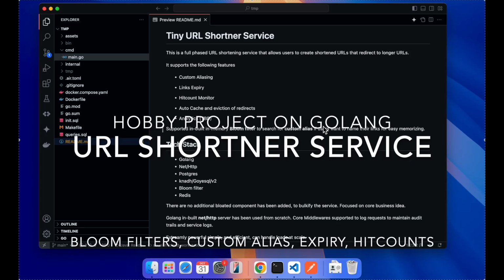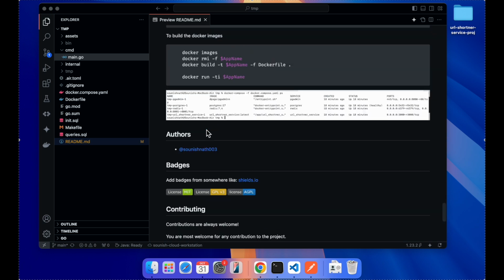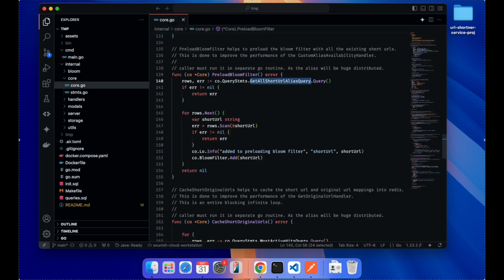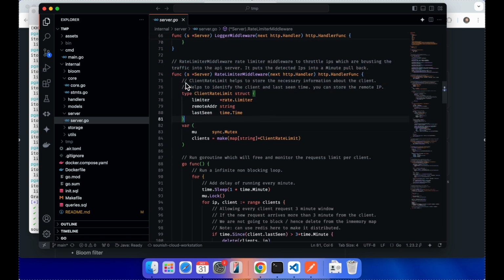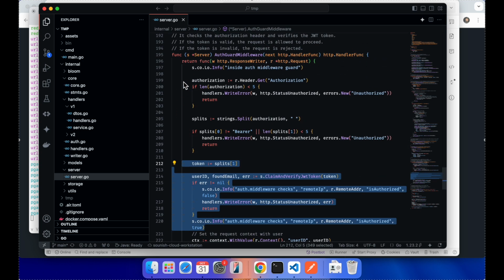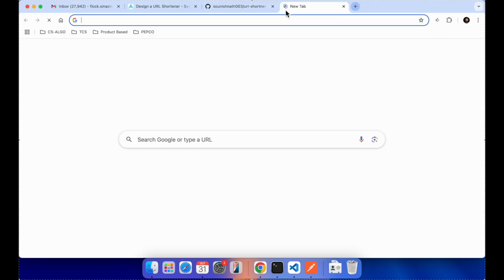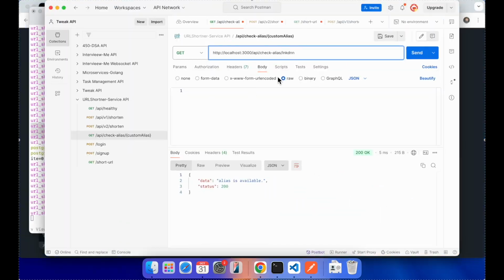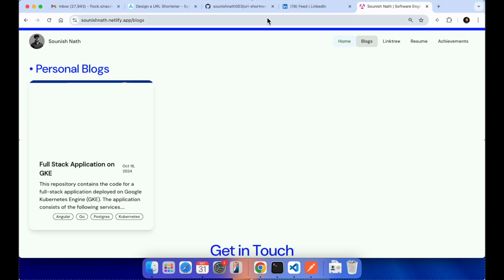Build TinyURL Shortener Service: Go Beyond Long URLs! | Golang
## TinyURL Shortener Service: Go Beyond Long URLs!

This video dives deep into a powerful URL shortener service built with GoLang!

**Tired of sharing long, messy links?**   This project offers a clean solution, allowing you to create short, memorable aliases for your URLs.

* **Features:**
    * Custom Alias creation for easy memorization
    * Link Expiration control
    * Track clicks with Hitcount Monitor
    * Efficient redirection with Auto Cache and eviction
    * (Future) Analytics to understand user behavior
* **Technology Stack:**
    * GoLang for efficient development
    * Postgres for reliable data storage
    * Redis for caching frequently accessed redirects
    * Bloom Filter for fast custom alias availability checks
* **Scalability for Millions of URLs:**
    * The architecture is designed to handle massive traffic with features like load balancing and caching.
* **Detailed API Reference:**
    * Understand how to create accounts, generate shortened URLs with and without custom aliases, check for alias availability, and redirect through shortened URLs.
* **Deployment Guide:**
    * Learn how to set up the environment variables, install dependencies, run the service locally, and build Docker images for deployment.

**This project is an excellent resource for developers looking to:**

* Build their own URL shortener service.
* Understand the backend technologies involved.
* Learn about caching strategies and data structures like Bloom filters.

**P.S.** This video description includes placeholders for links to your specific resources. Be sure to replace them with the actual URLs! You can also add a thumbnail image or a short demo clip to make the video even more engaging.